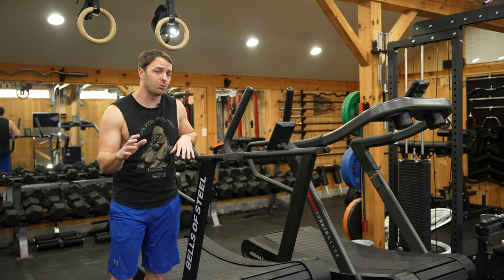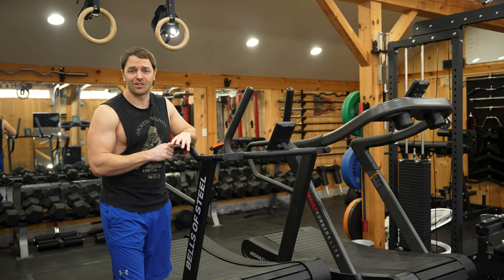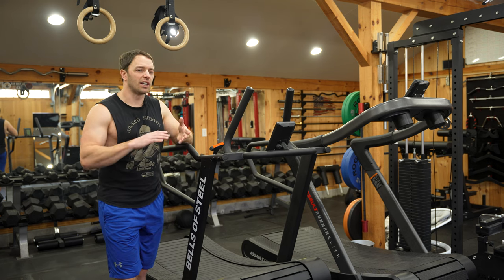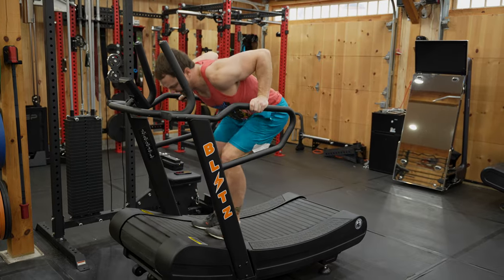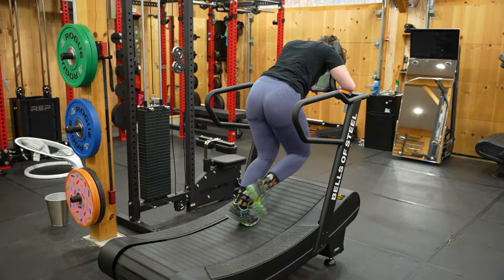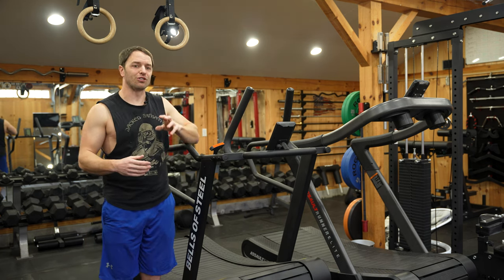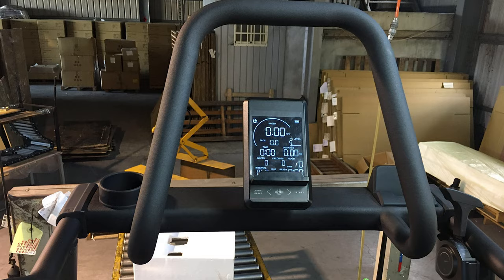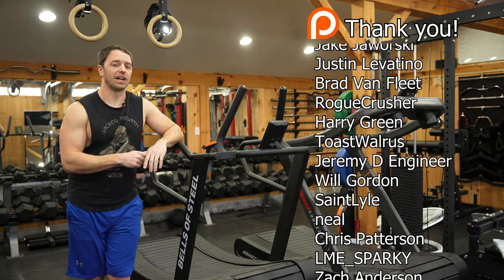More Than A Treadmill? Bells of Steel Blitz Manual Treadmill Review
We're putting the Blitz Manual Treadmill up against the Assault Runner Elite to see if this is more than a treadmill and if it's worth it!

0:00 Bells Blitz Manual Treadmill Vs Assault Runner
1:06 What Is The Blitz Manual Treadmill?
3:56 Why Get a Sled Treadmill?
7:04 What It Does Well